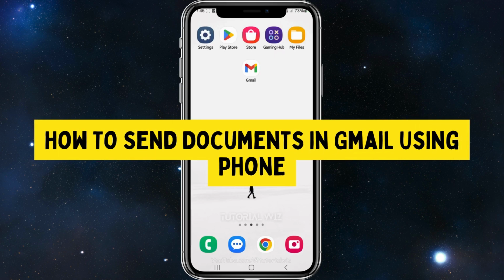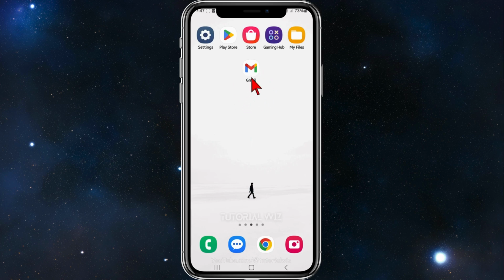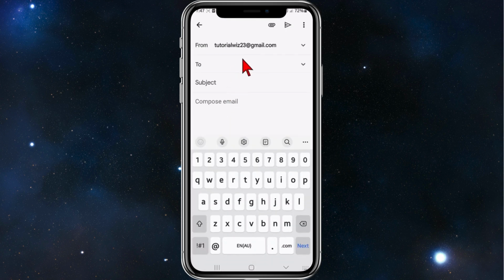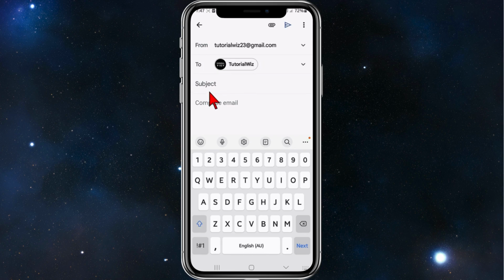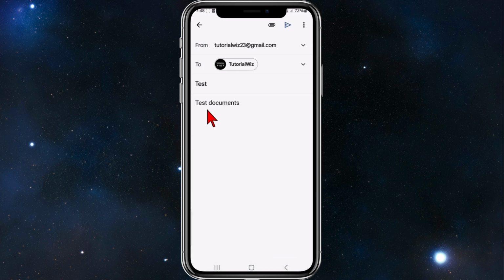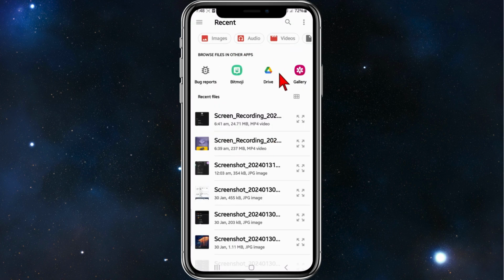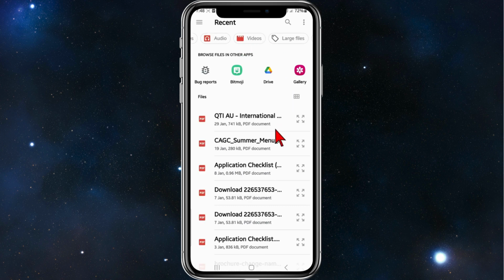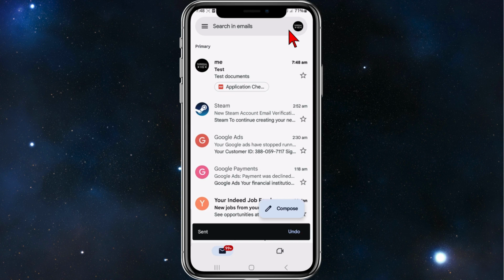How To Send Documents In Gmail Using Phone IOS and Android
Streamline document sharing with our tutorial on 'How to Send Documents in Gmail Using Phone (iOS and Android).' In this quick guide, we'll walk you through the steps to attach and send documents seamlessly from your mobile device. Watch now to learn how to make the most of Gmail on both iOS and Android platforms, ensuring efficient document communication on the go.

00:00 Intro
00:13 How To Send Documents In Gmail Using Phone IOS and Android
01:27 Outro